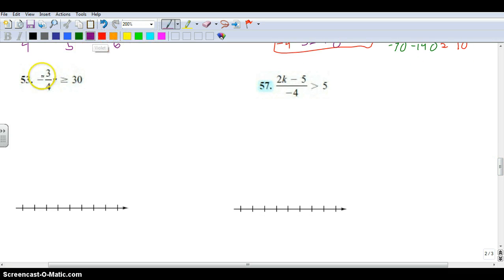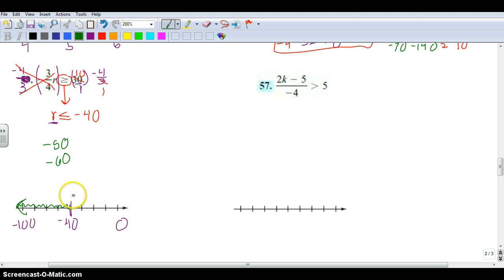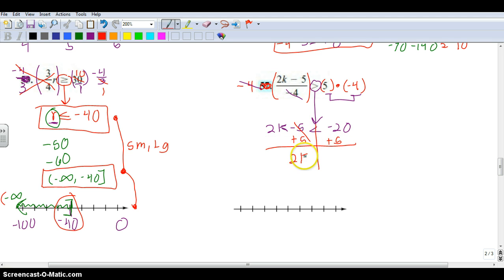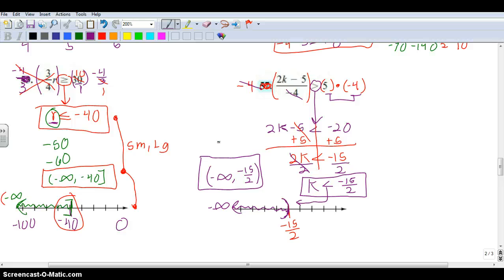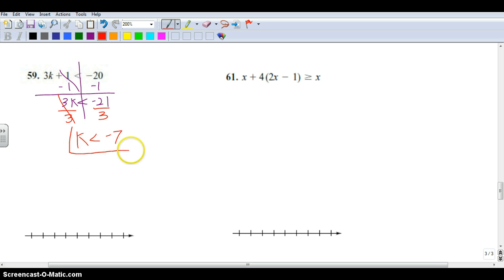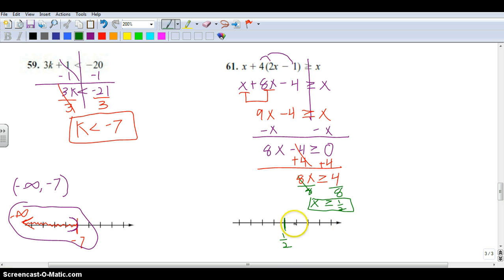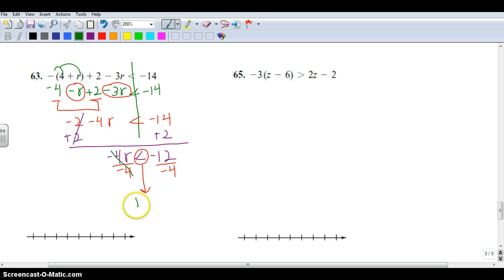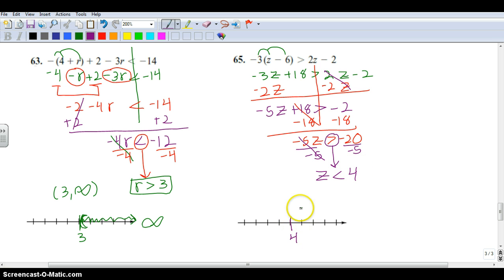16.1 part 2b